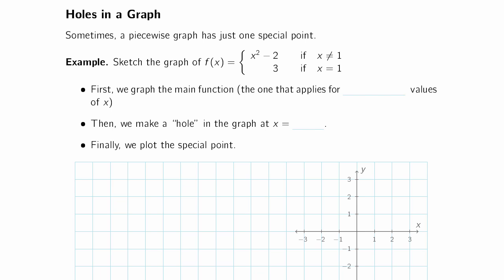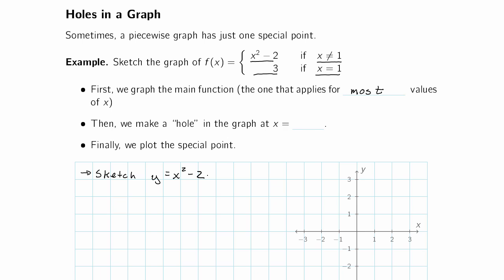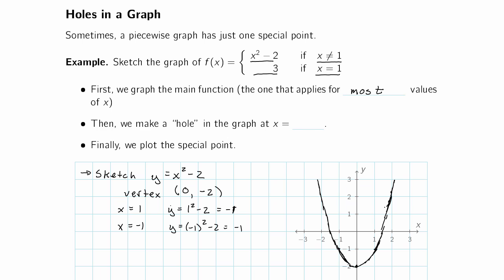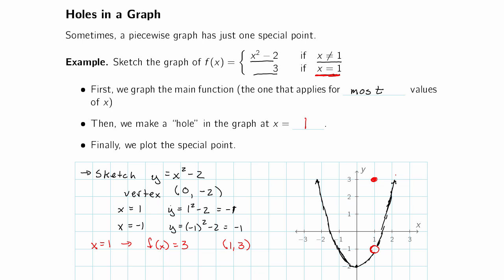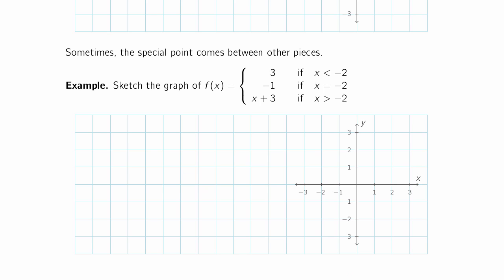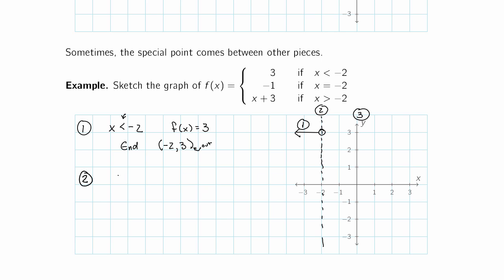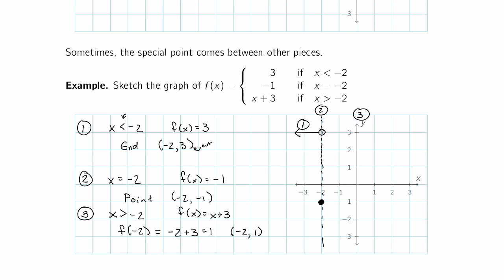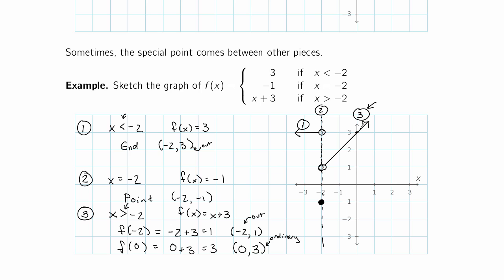Holes in a Graph